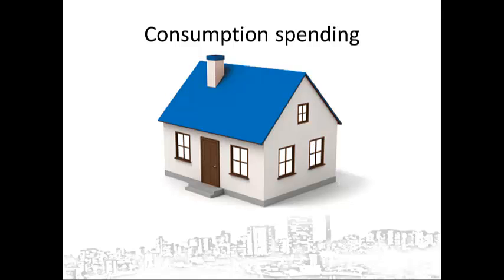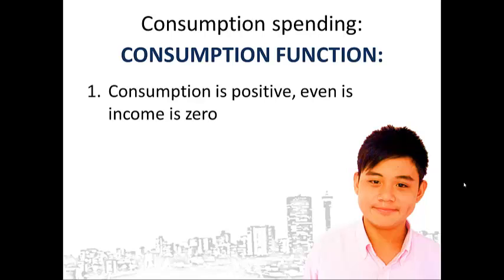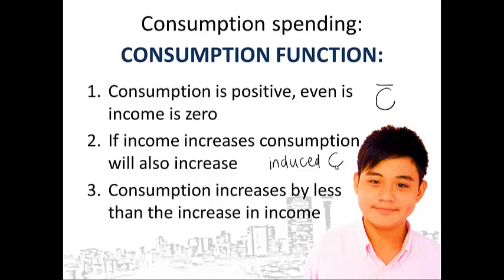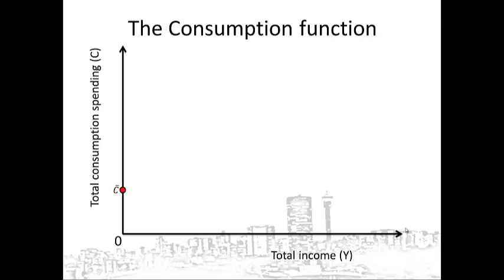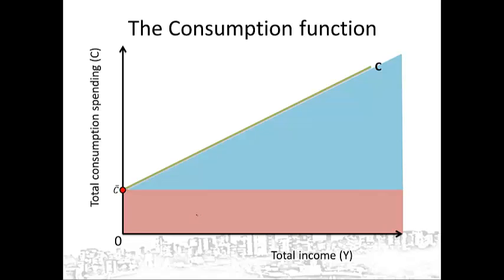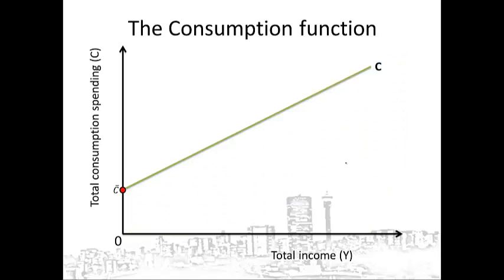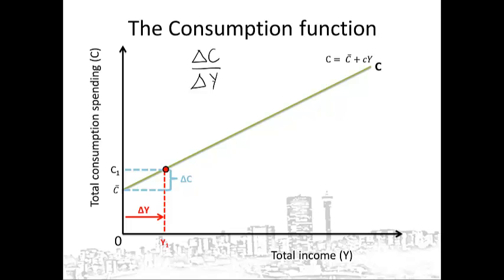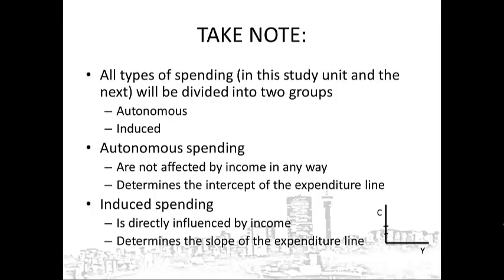1601 clip 6.3